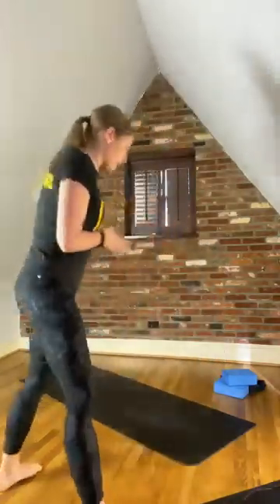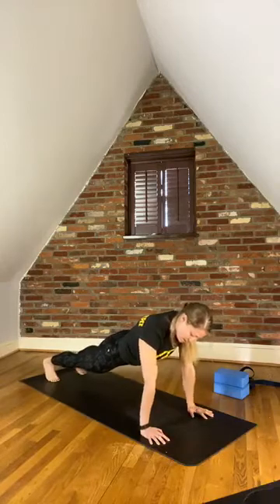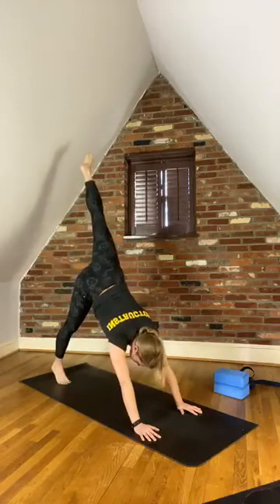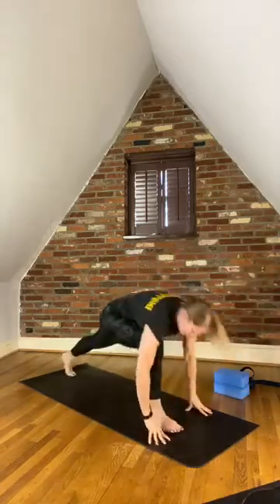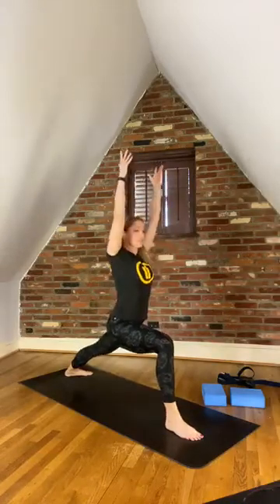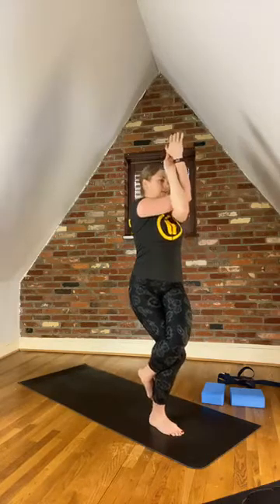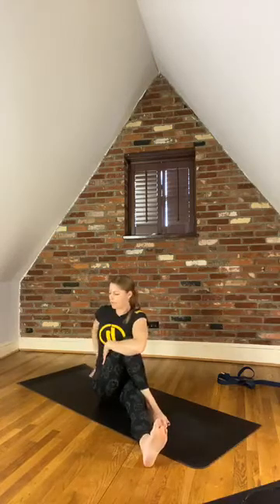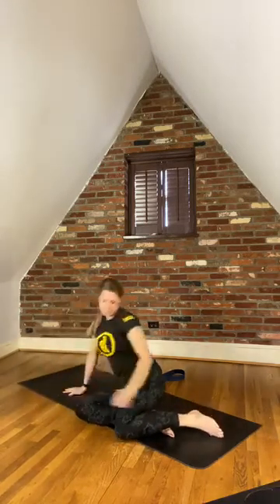04/06/2020 Athletic Yoga with Stephanie